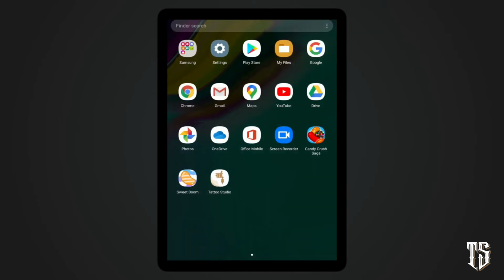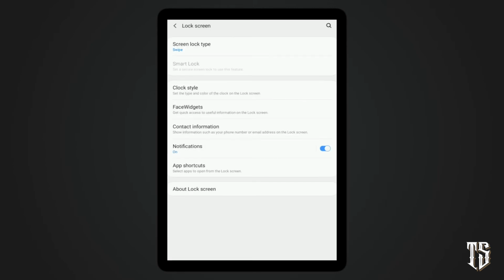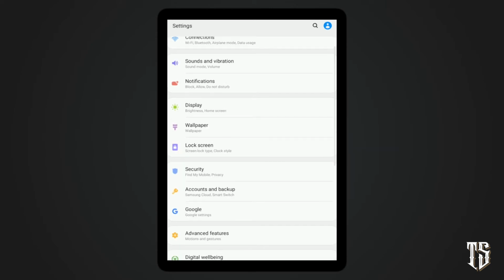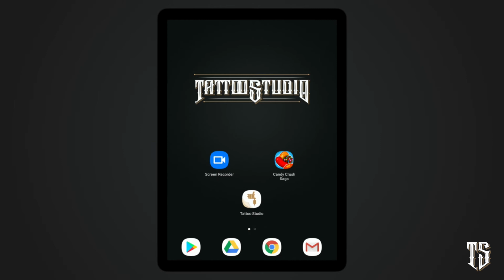Tattoo Studio App - Android Setup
This tutorial will help you set up your Android device for use as a paperless release form system using Tattoo Studio App.